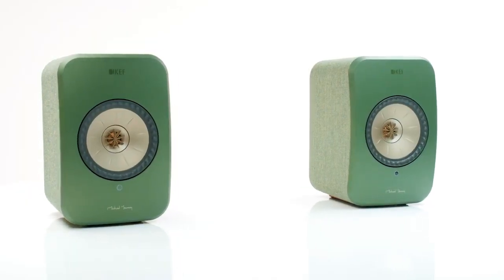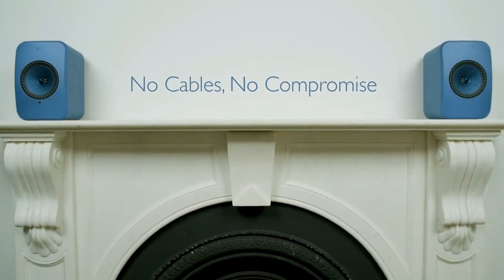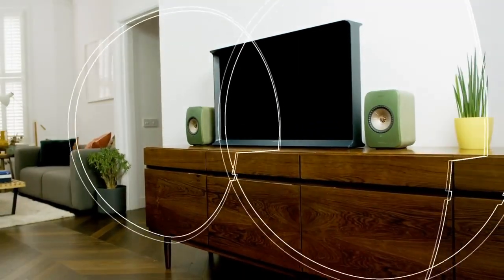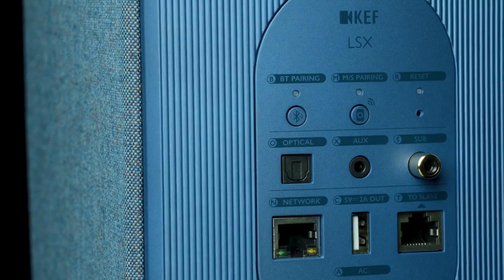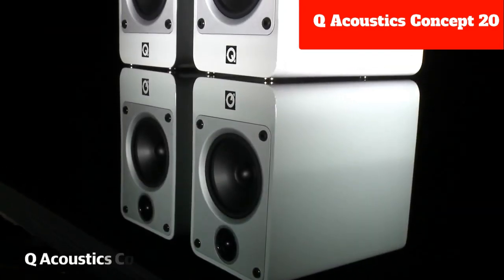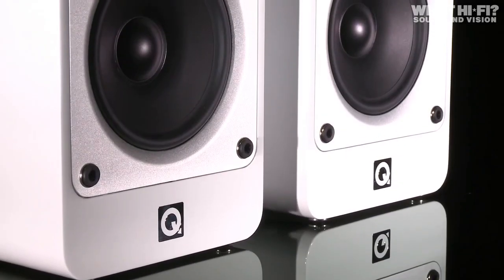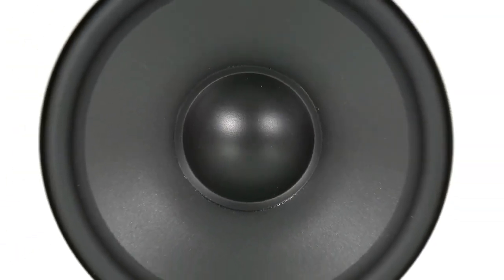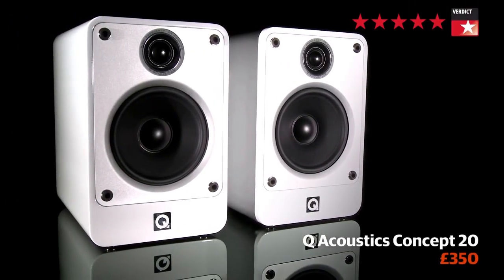Most Satisfying Speakers in 2020!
Going to buy a new speaker soon, then this is the perfect video for you! Going true awesome speakers.